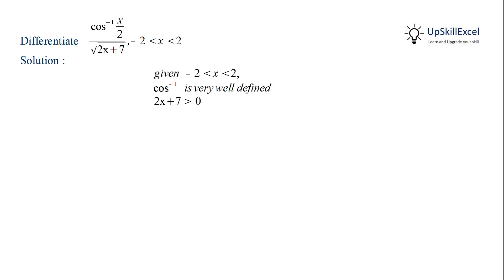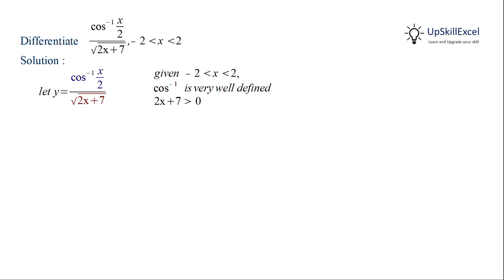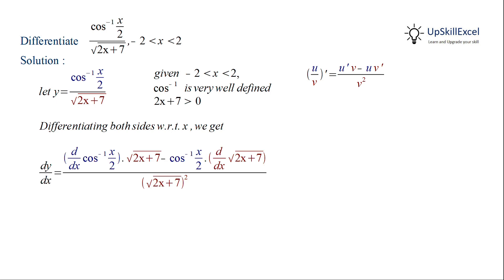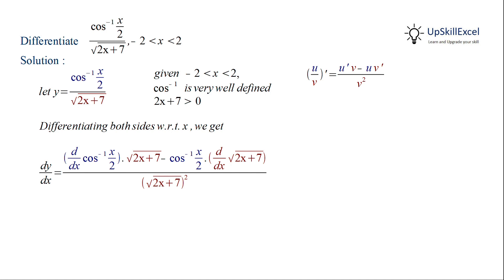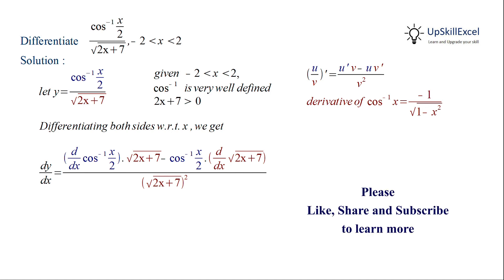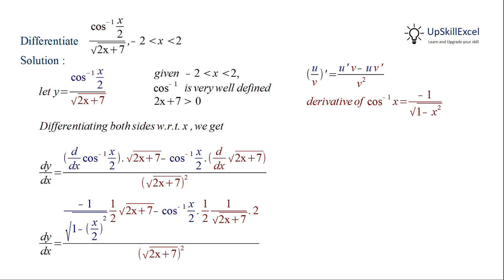Differentiate cos^–1 (x/2) / √(2x + 7)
CM12.5.M.5  CBSE class 12 Maths Chapter 5 Continuity and differentiability Miscellaneous Exercise Question 5 solution

00:00 Differentiate cos^–1 (x/2)  / √(2x + 7) { Differentiate cos inverse x over 2   over sqrt (2x + 7)} { Differentiate arccos x over 2  over sqrt (2x + 7)}